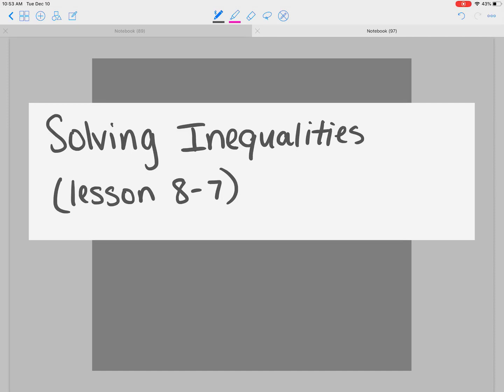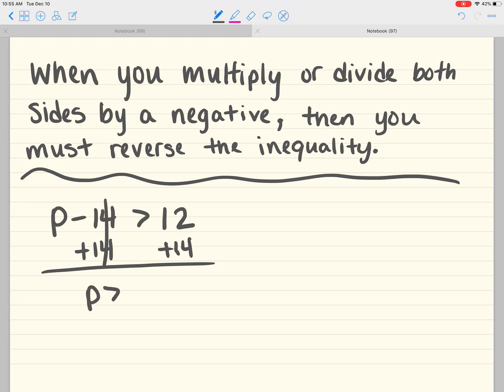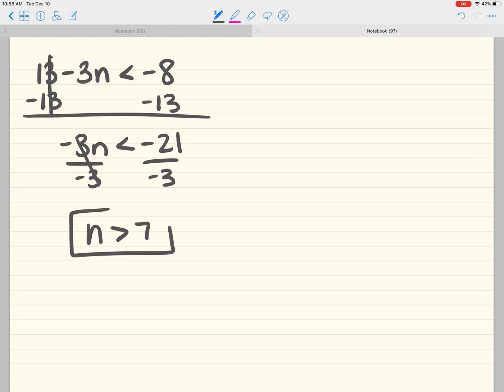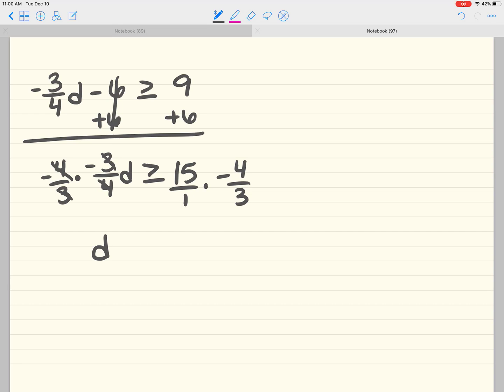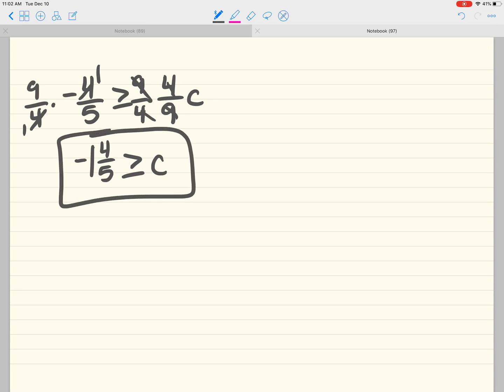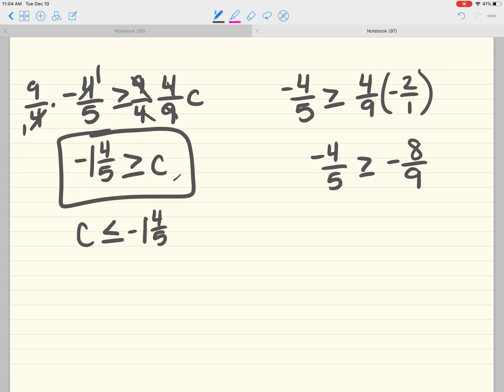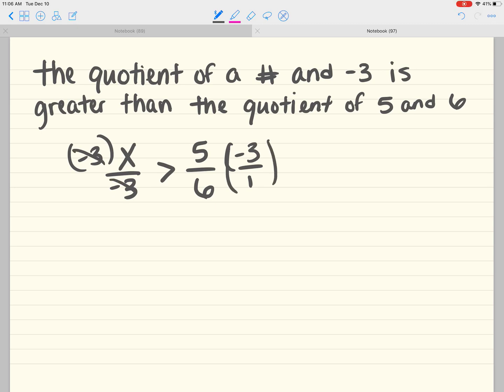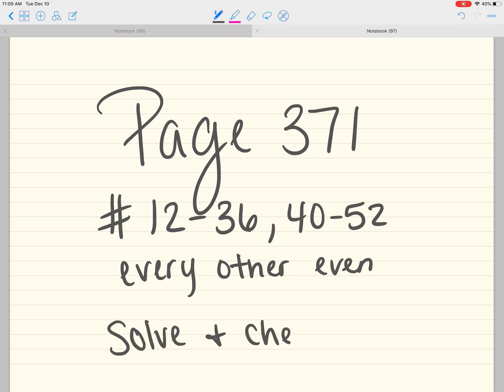8-7 Solving Inequalities (Pre-Algebra)